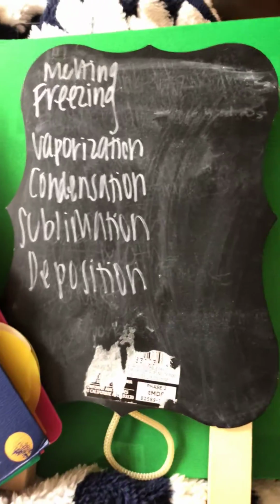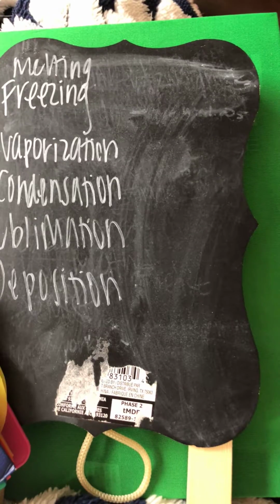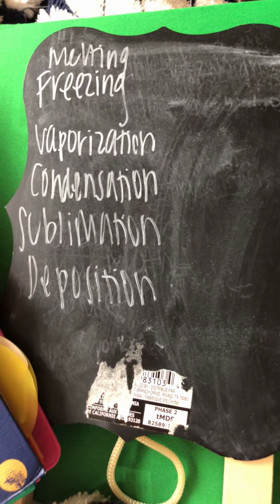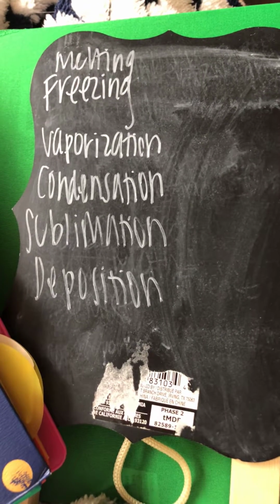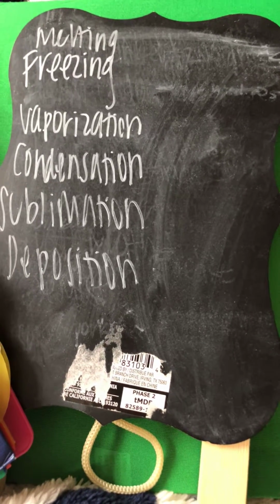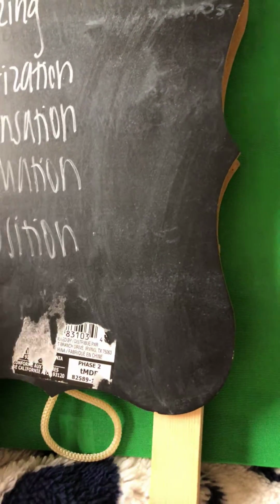Phase changes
Chemistry video